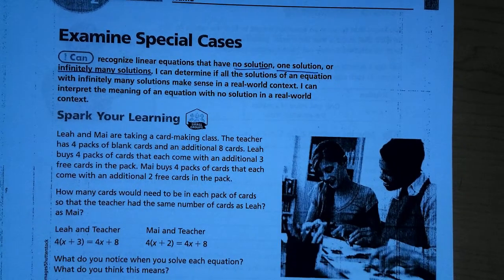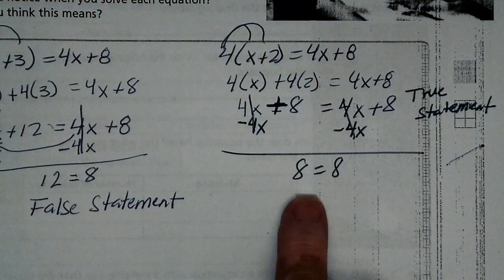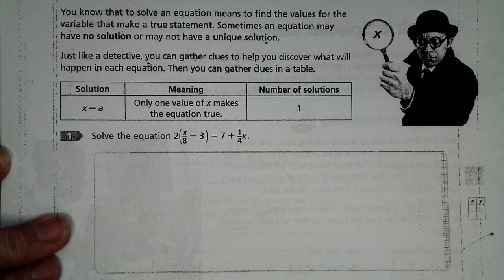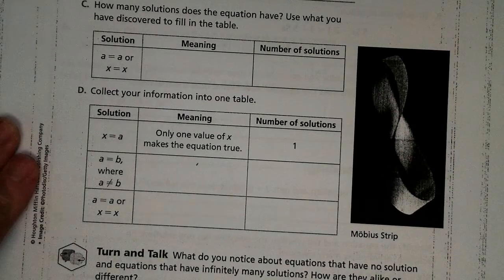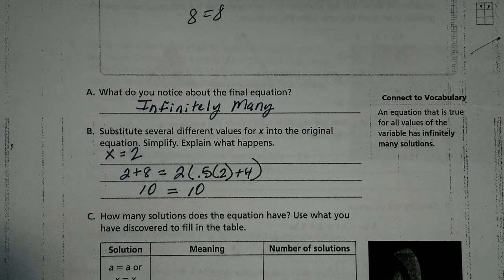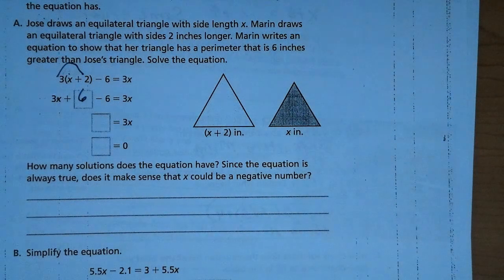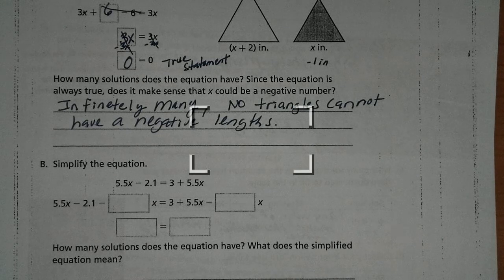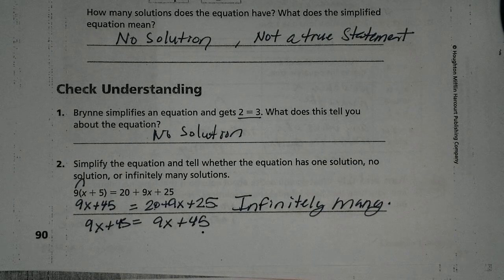Lavelle: Lesson 3.2 7th Grade (8th Grade Lesson)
Examine Special Cases